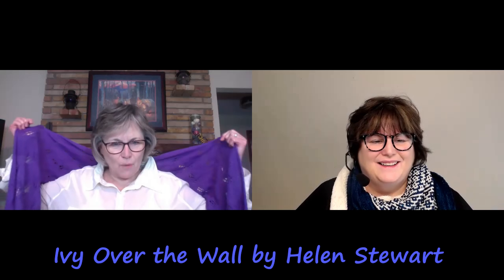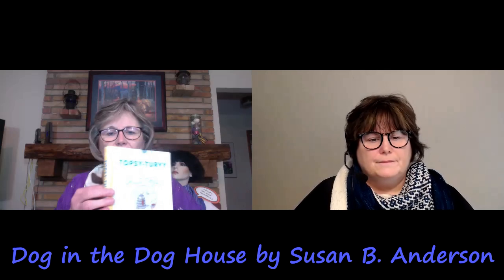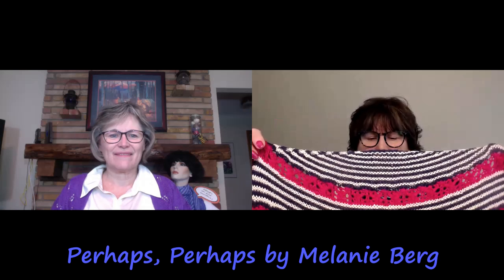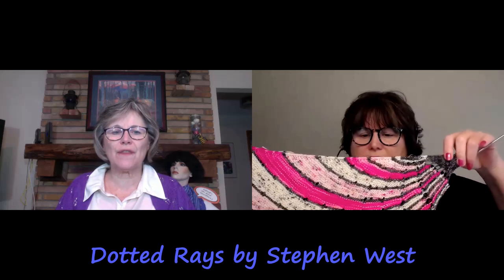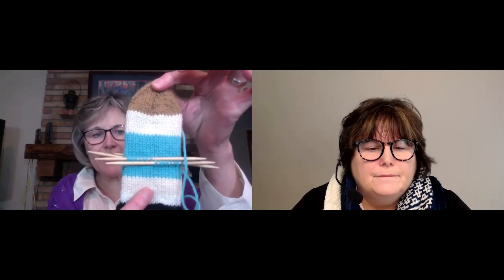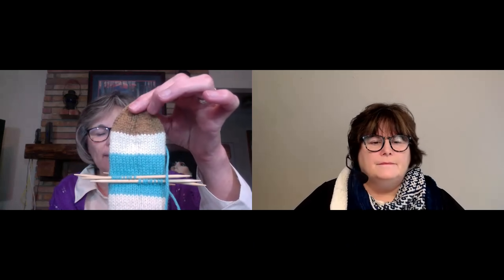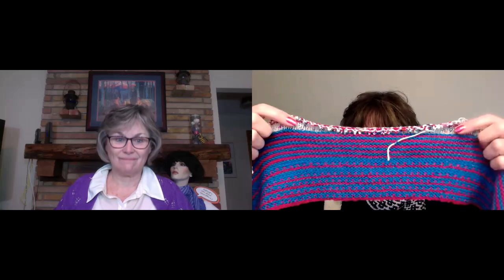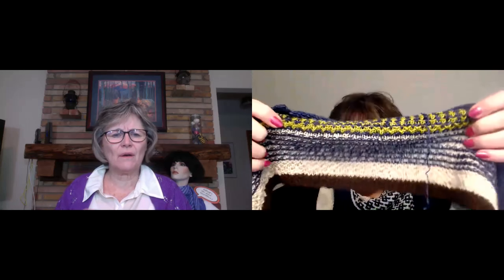Frivolous and Frugal Knitting Podcast - Episode 9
A knitting podcast by two sister who share their fondness of knitting, their creations, and their love for the knitting community.  Grab something to knit and your sense of humor and please join us.